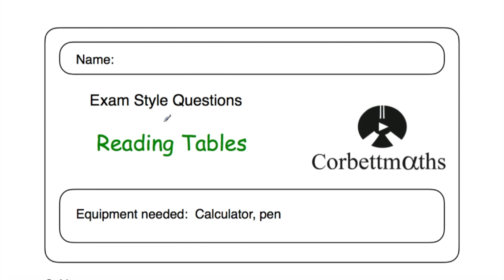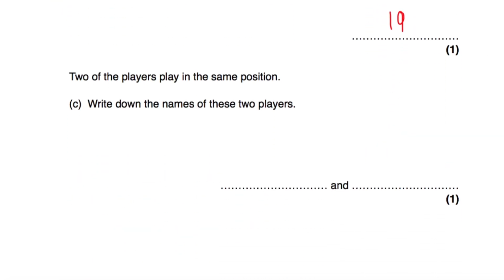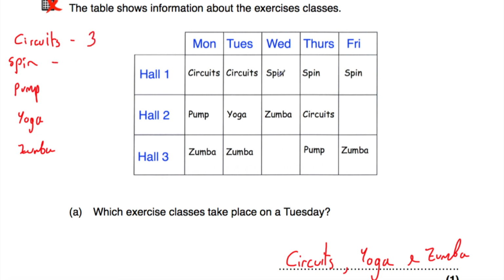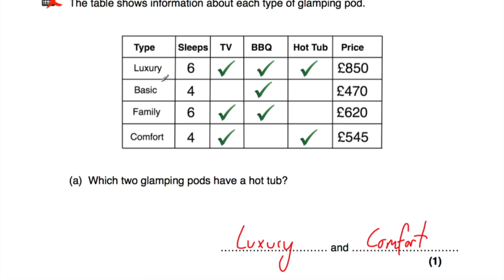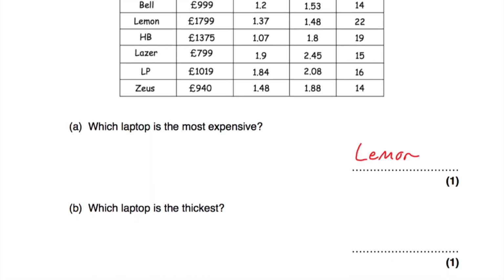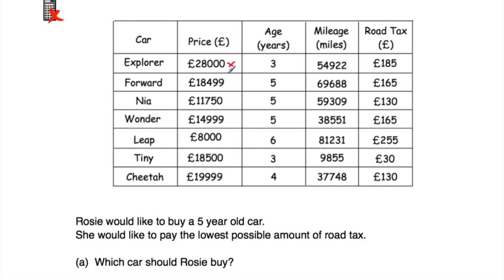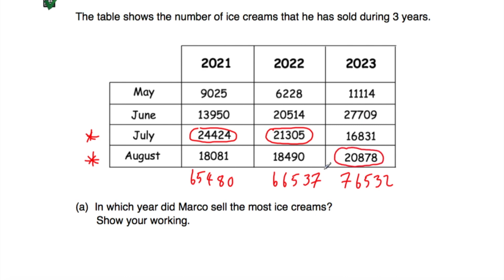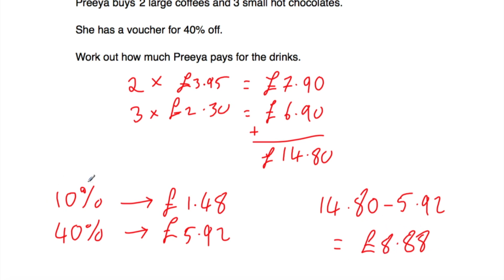Reading Tables answers - Corbettmaths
The video solutions to the Corbettmaths Practice Questions on Reading Tables.

00:00 - Intro
00:22 - Question 1
01:53 - Question 2
03:19 - Question 3
05:00 - Question 4
08:28 - Question 5
10:02 - Question 6
12:15 - Question 7
14:23 - Question 8
16:24 - Question 9
19:07 - Question 10
22:20 - Summary